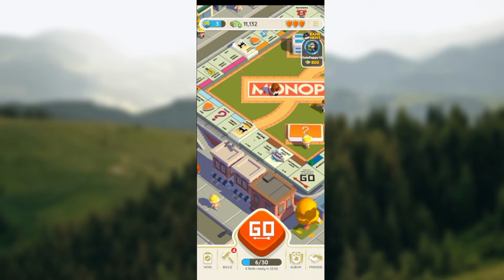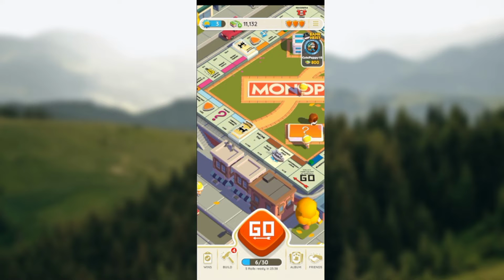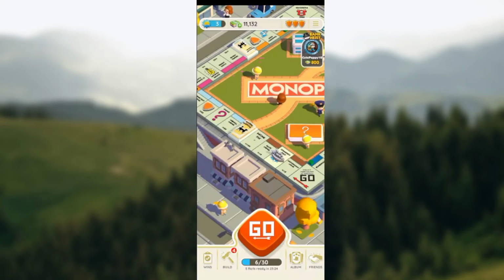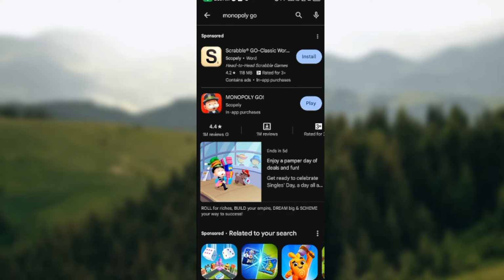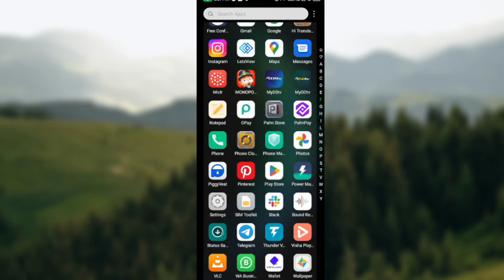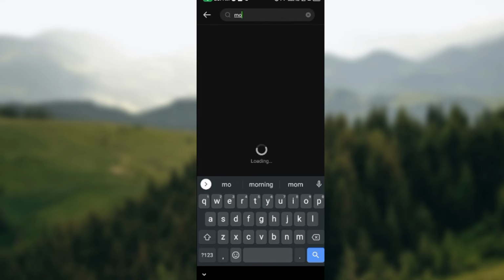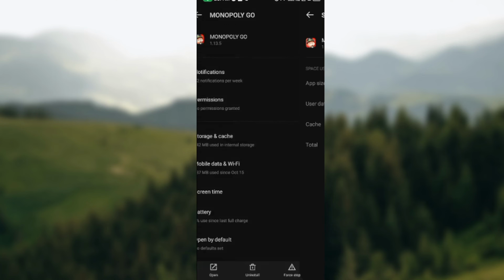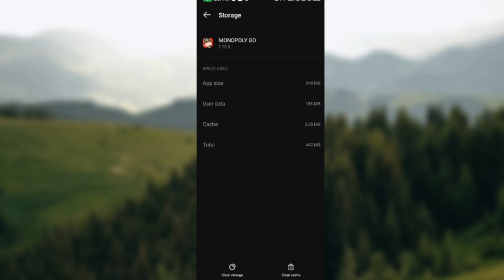How To Fix Monopoly Go Not Connecting To Facebook (Easiest Way)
Today we talk about How To Fix Monopoly Go Not Connecting To Facebook, so stay until the end of the video to see the full explanation.